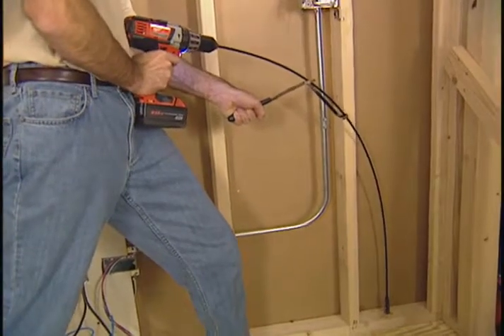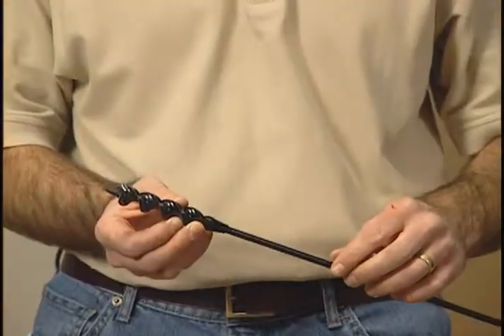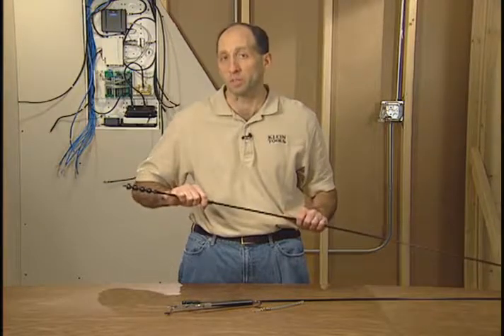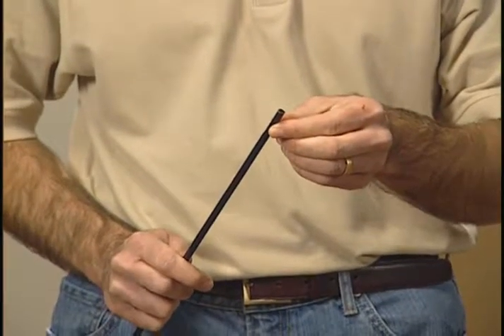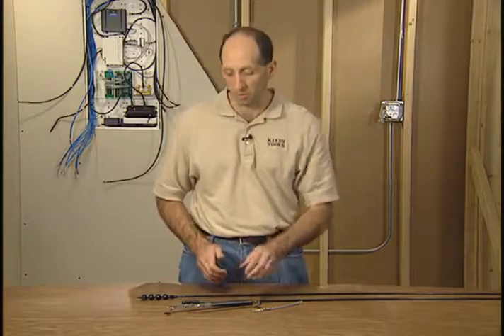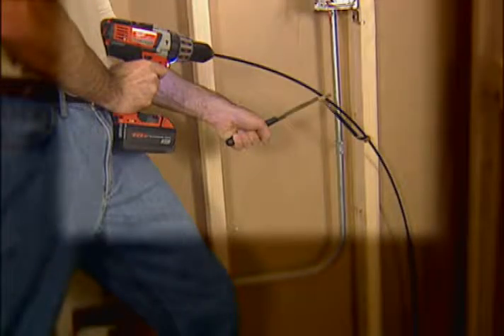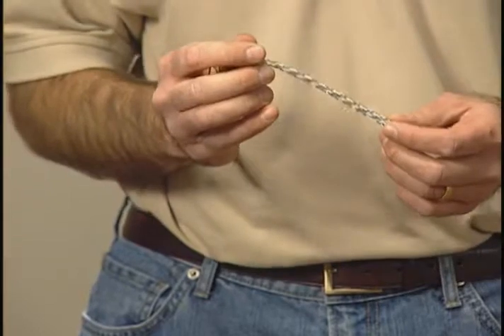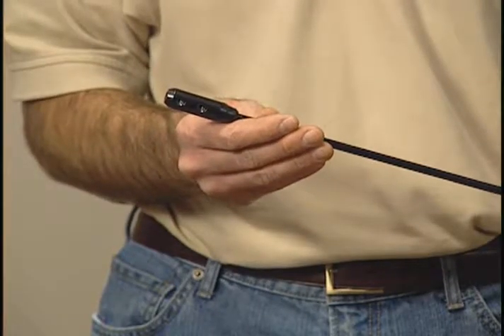Klein Tools- Flex Drill Bits and Accessories Overview